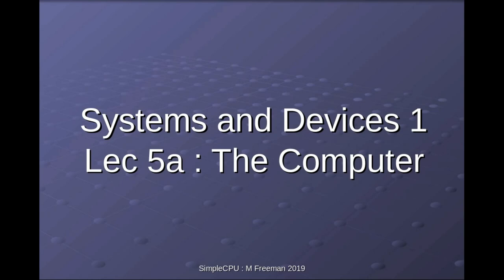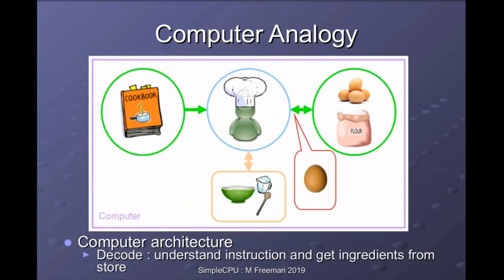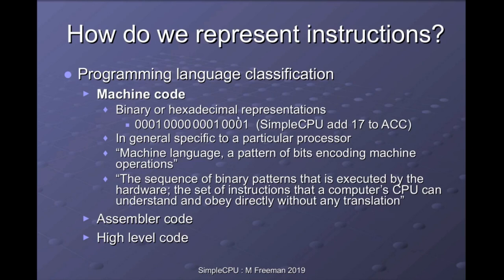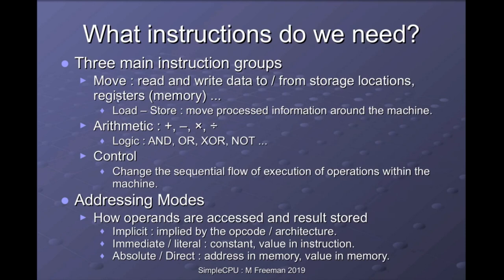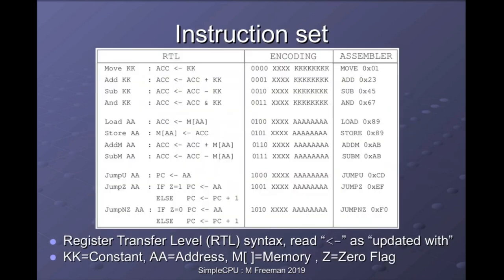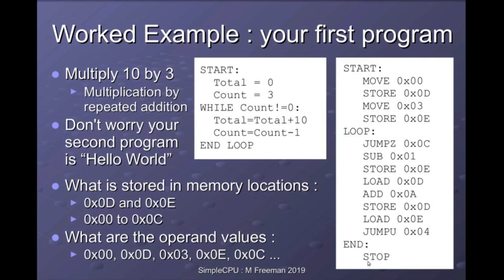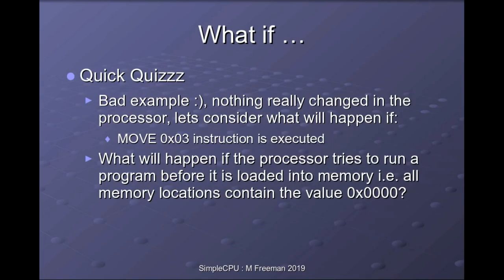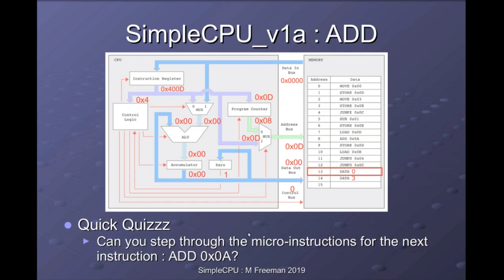SYS1 Lec 05a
The Computer - F-D-E, Instruction sets, Assembly language, GPIO ...